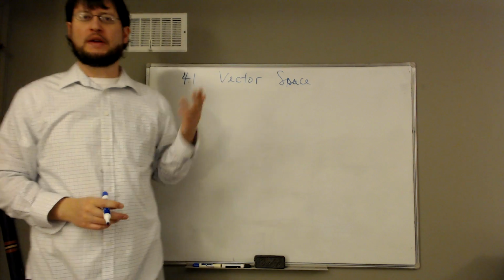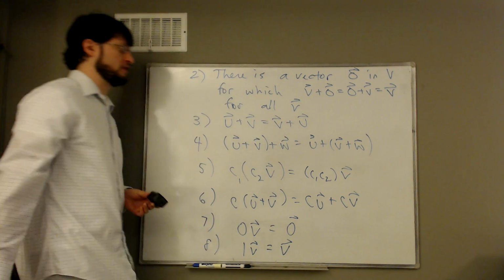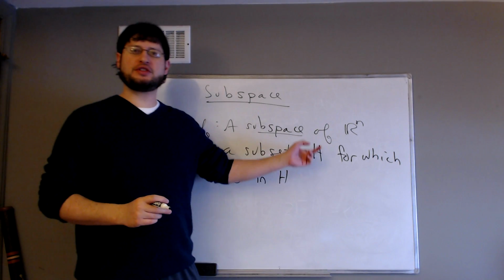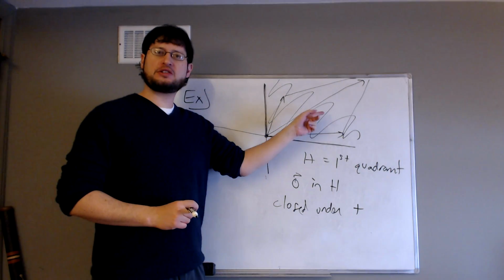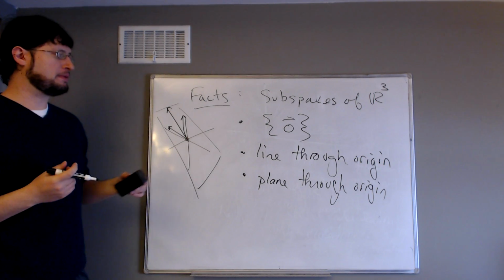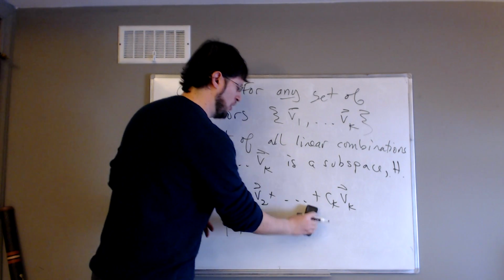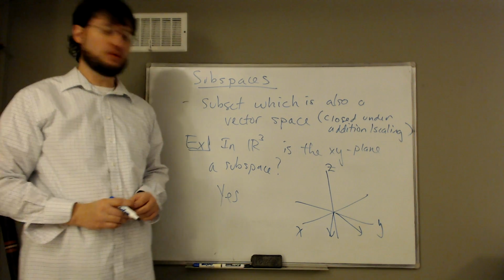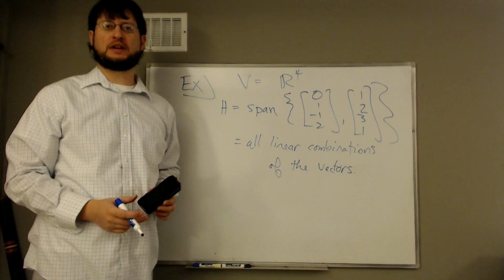LA 4 1